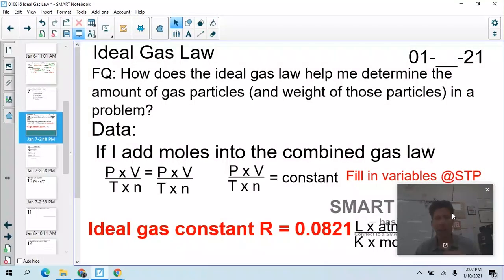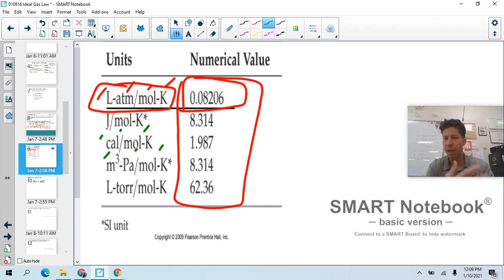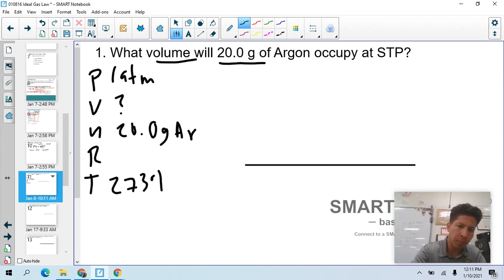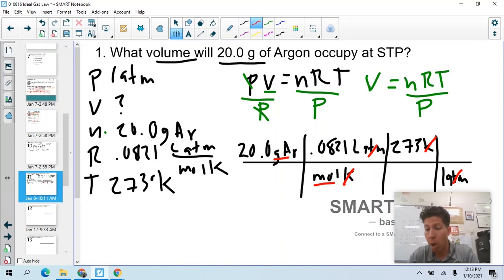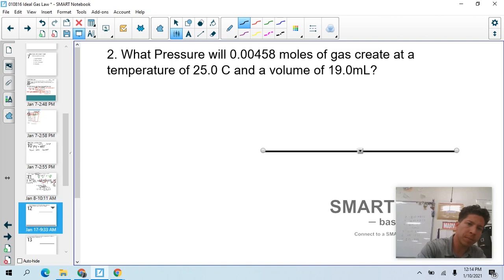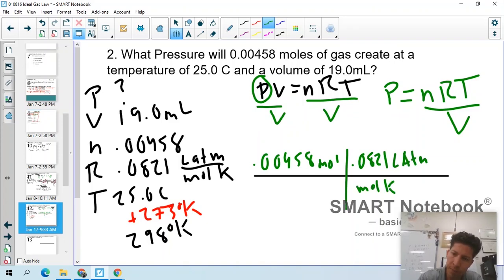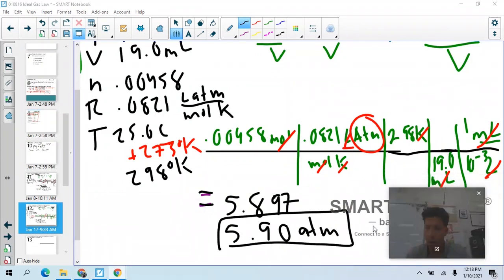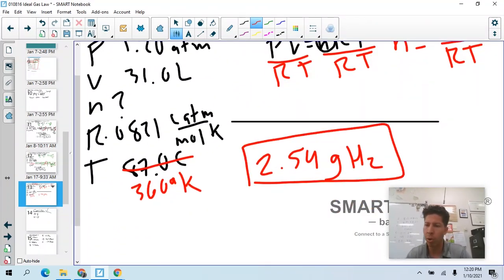Ideal Gas Law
Mr Castillo Introduces the Ideal Gas Law used in the Gas Unit in his high school Chemistry class. The Ideal gas law helps chemists use the quantity of gas to calculate Pressure, Temperature and Volume of gases.